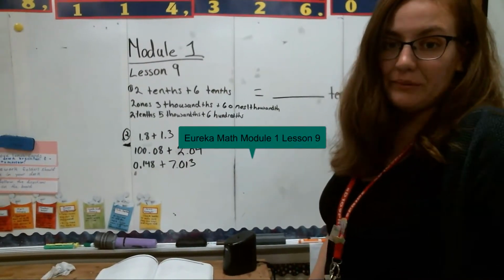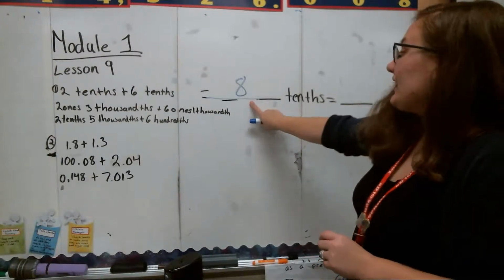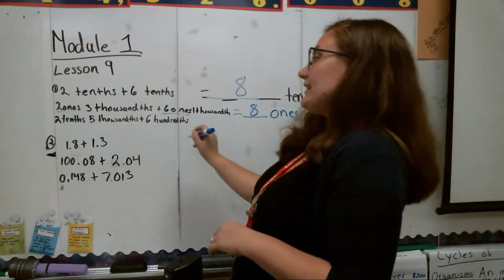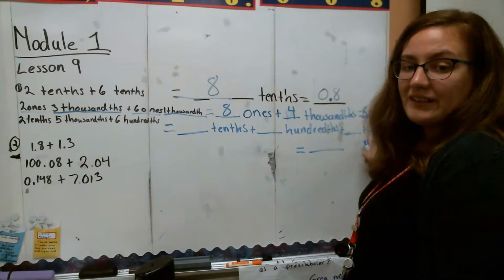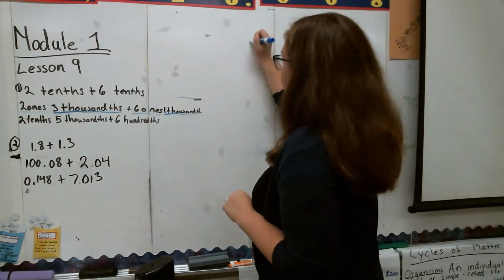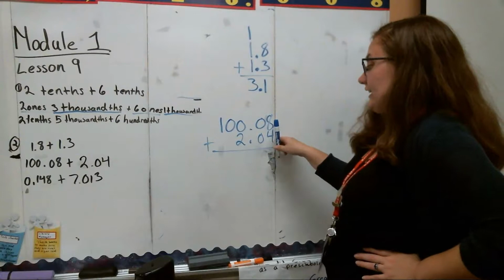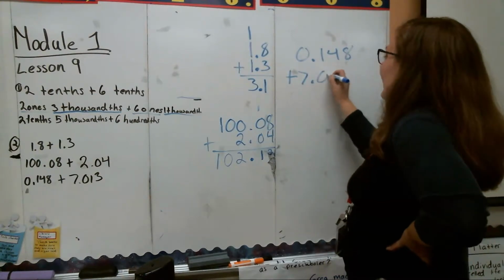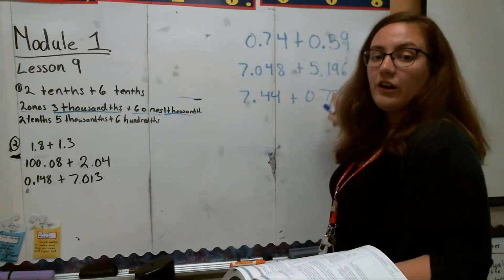Eureka Math Module 1 Lesson 9